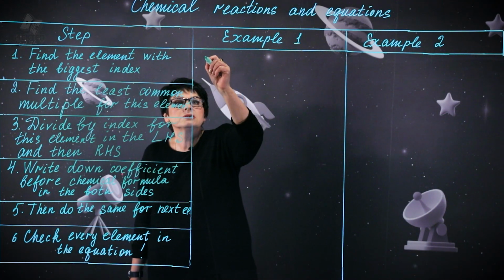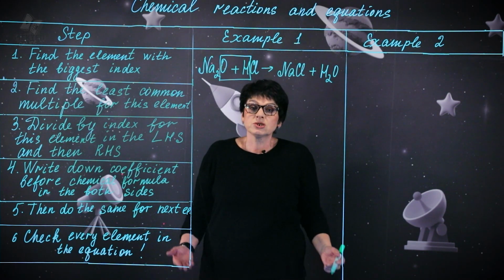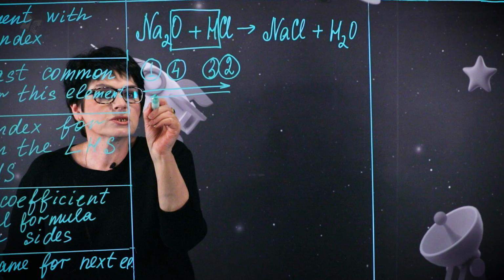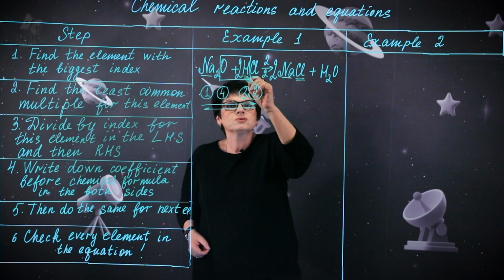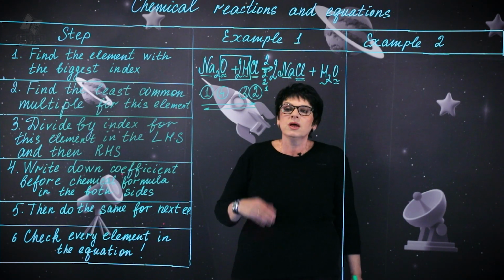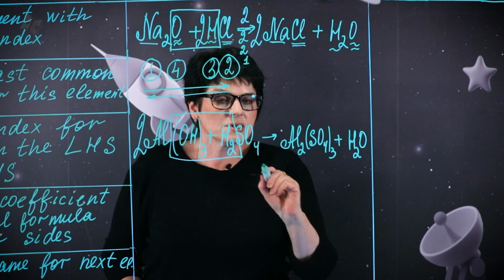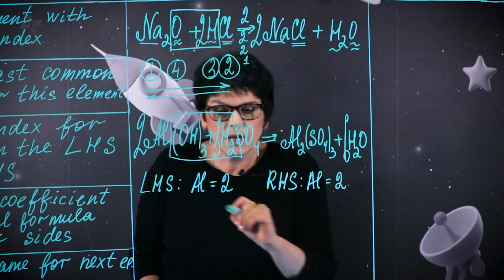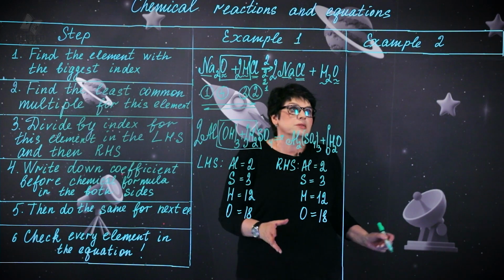Chemical Reactions and Equations. Part 4.